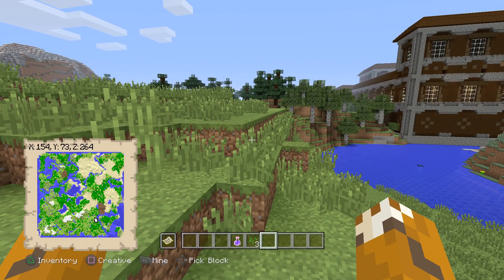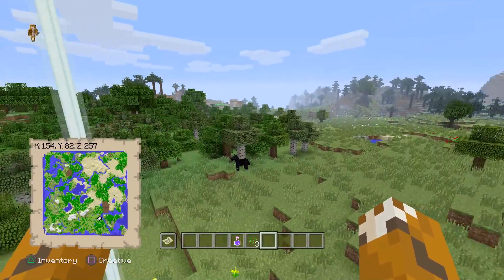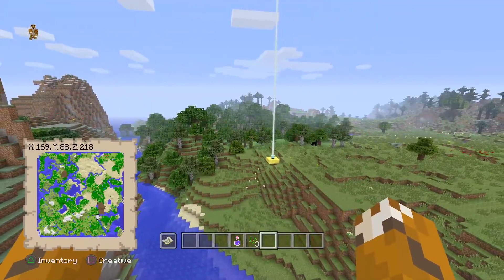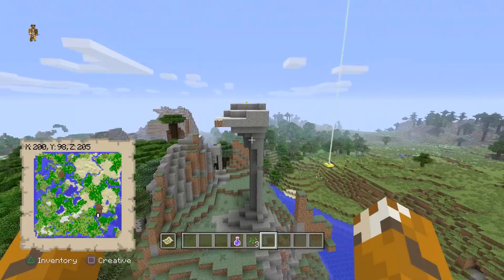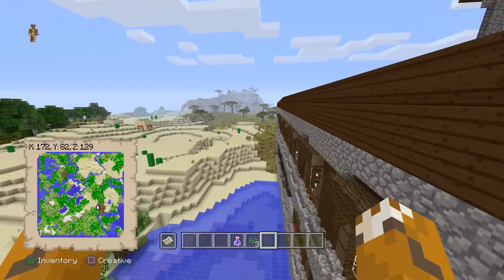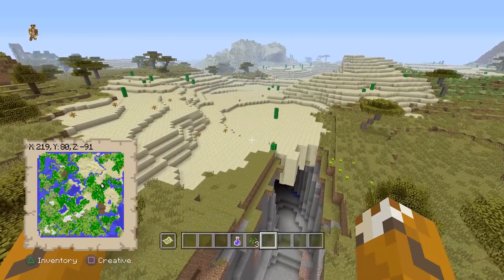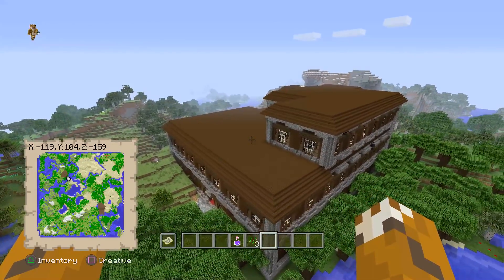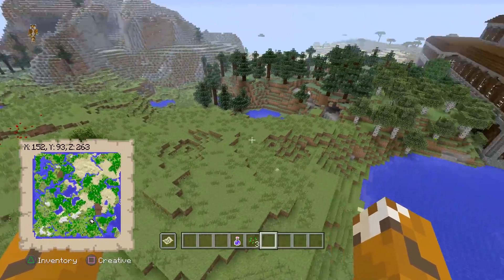2 HUGE Mansions ACCIDENTLY COMBINED (Minecraft PS4 Seed)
2 Mansions Combined Not Rare Enough? What if they were both full sized, and both out of biome, and both next to spawn???